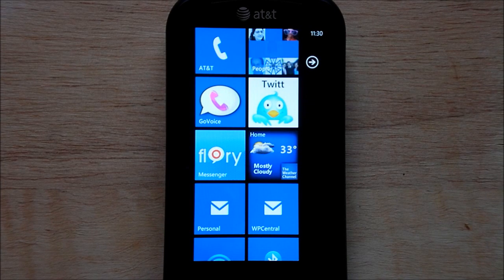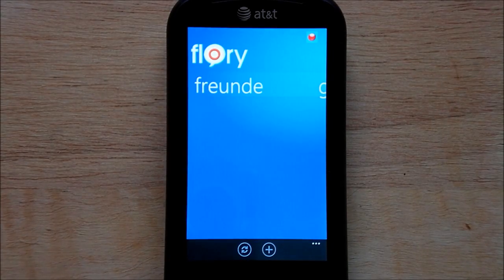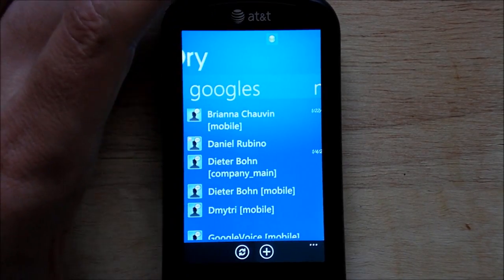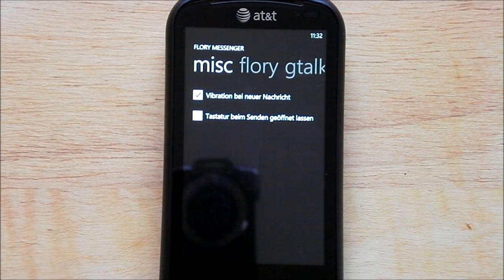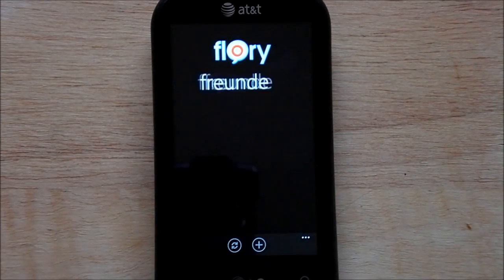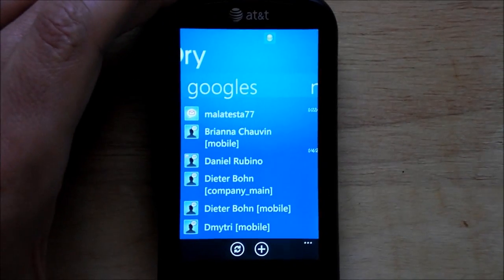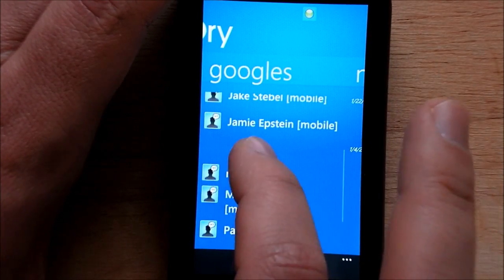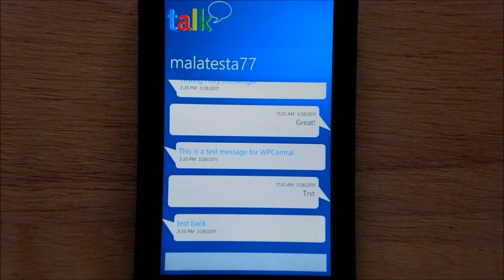Flory - Gtalk IM app for Windows Phone 7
Flory is the first Gtalk app for WP7 that offers push notifications and a live tile. We give a tour.